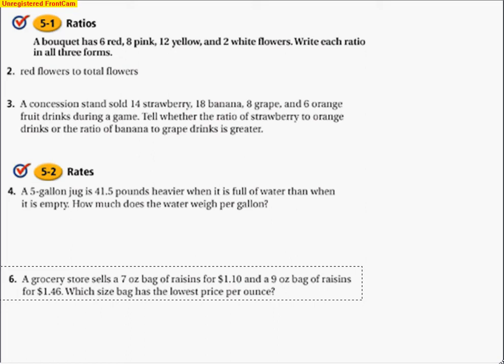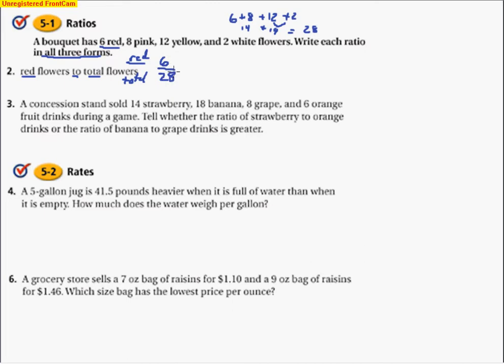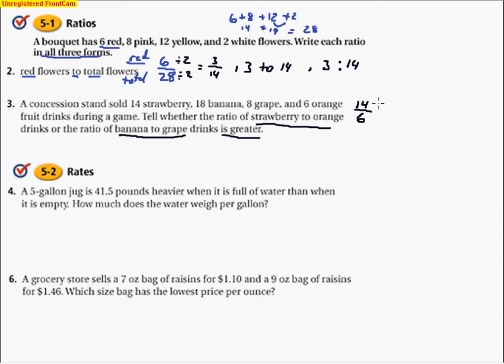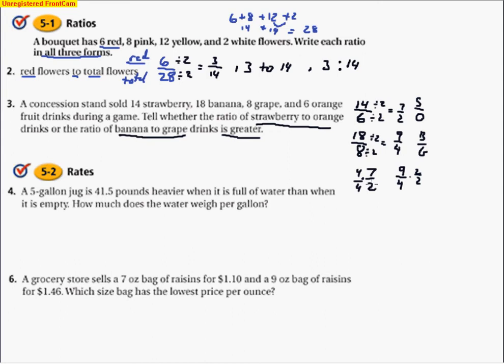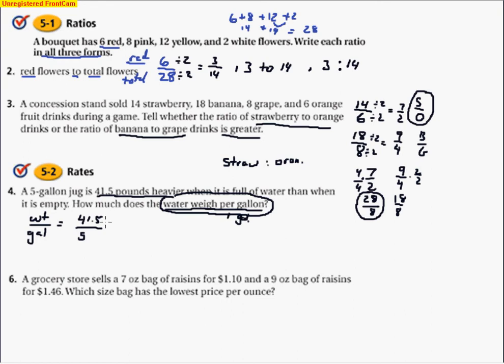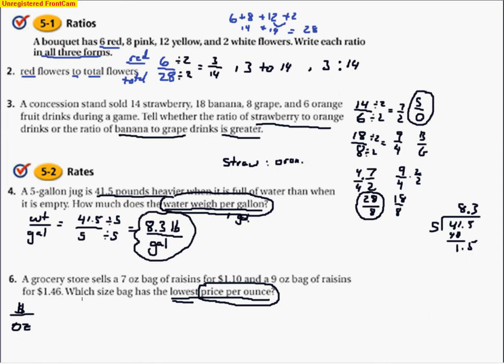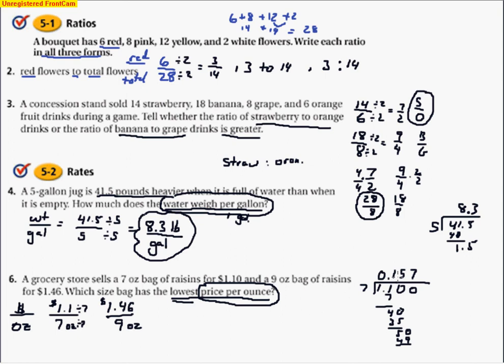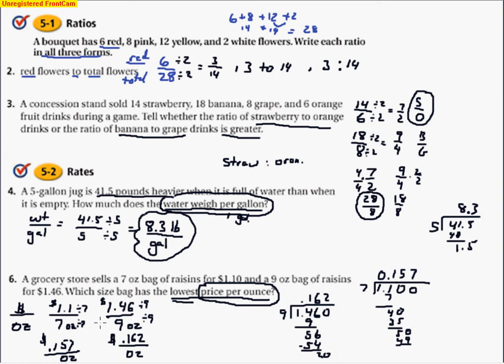Page 254 Part 1